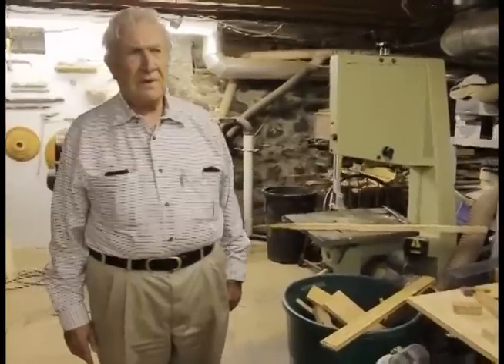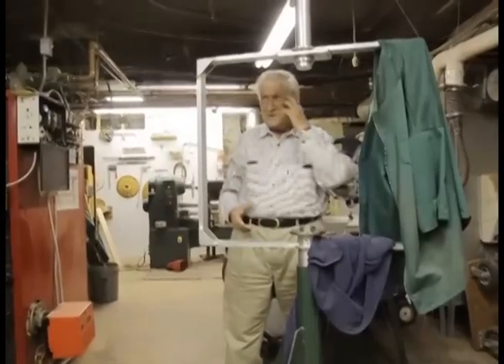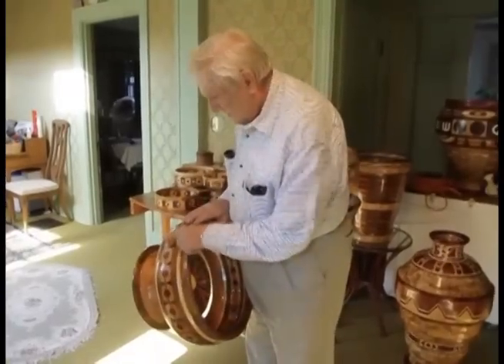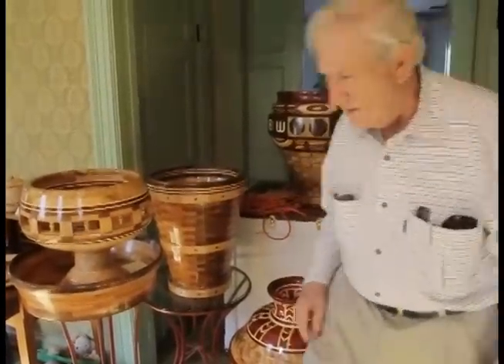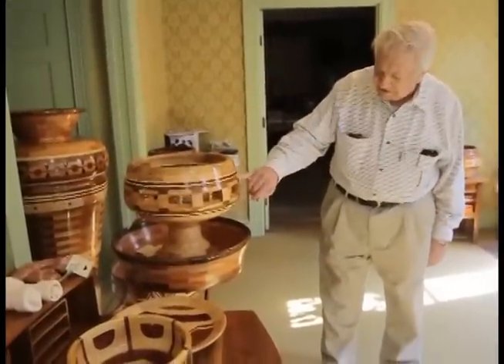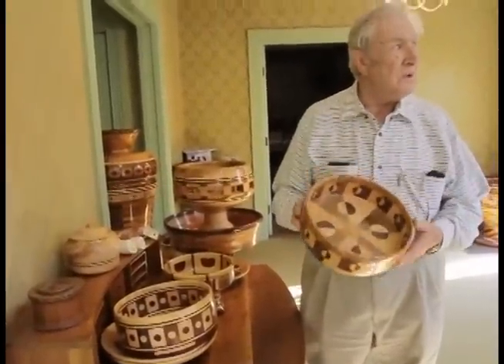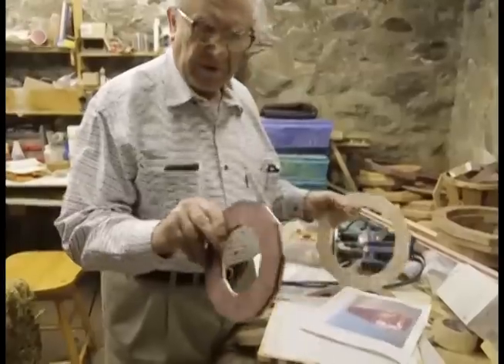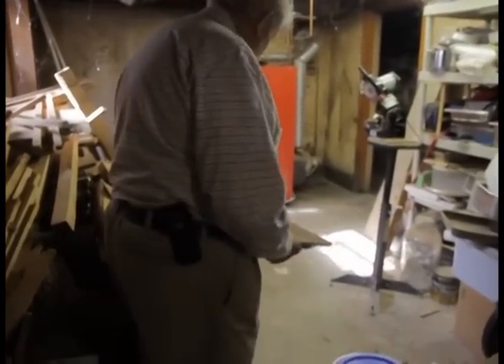Forrest (Buzz) Hawes